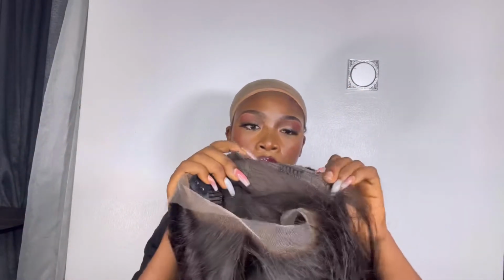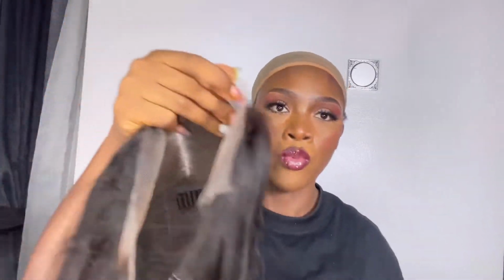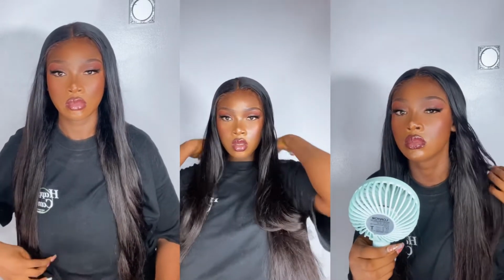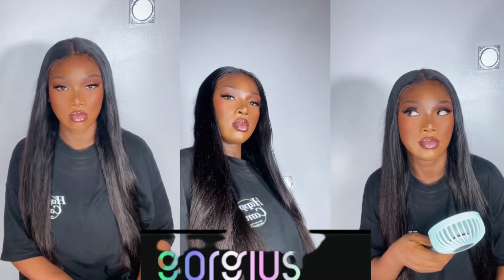HOW to install a natural black straight HD frontal wig for beginners